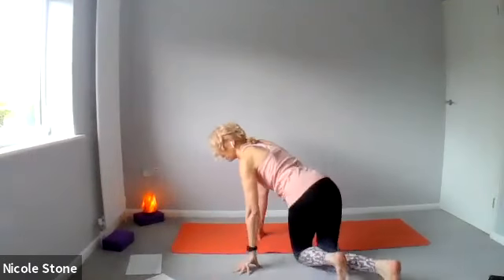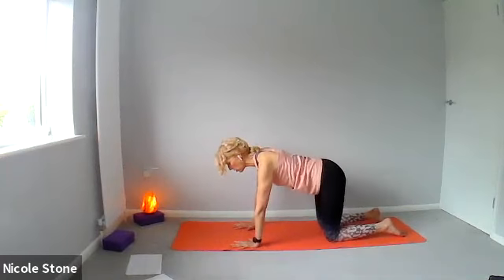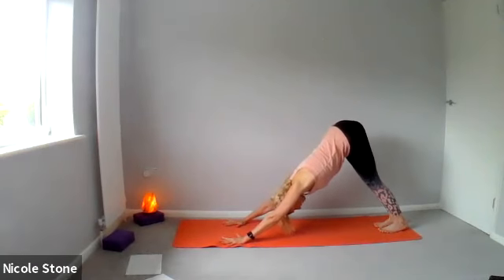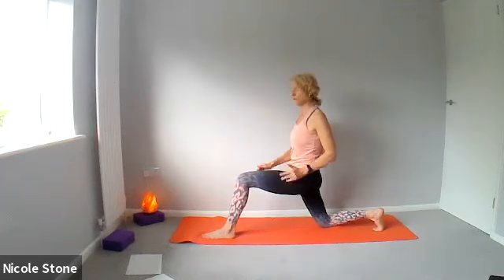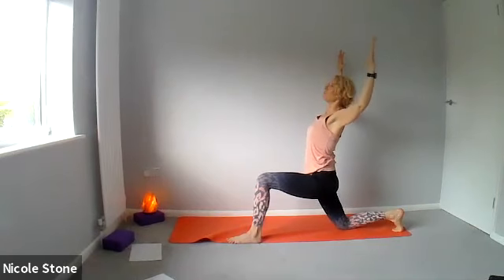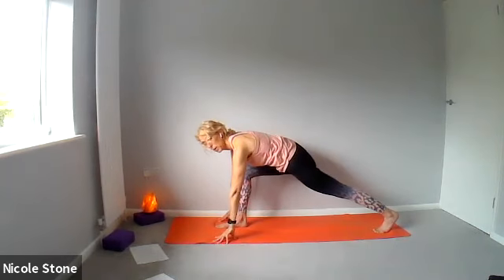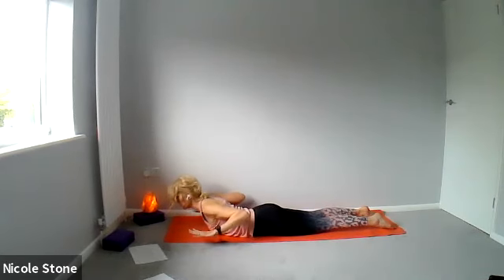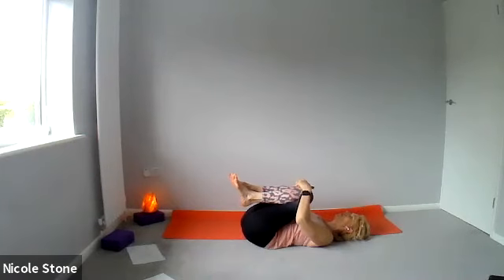Yoga to strengthen the Back Body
So much of our daily lives - and yoga practice - focuses on using the muscles at the front of the body meaning that we forget all about our back body muscles - calves, hamstrings, glutes, low, mid & upper back - so they become a little weak &/or tight.   Give this practice a go to awaken your back body and feel the difference immediately.  Enjoy! xx